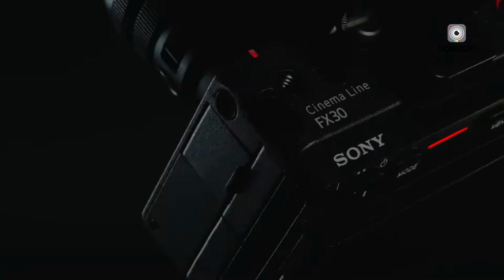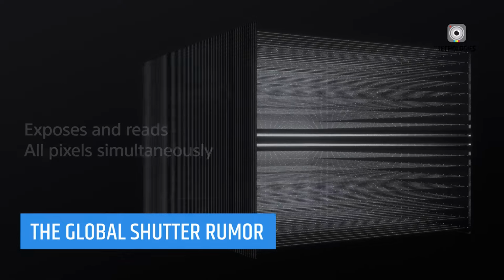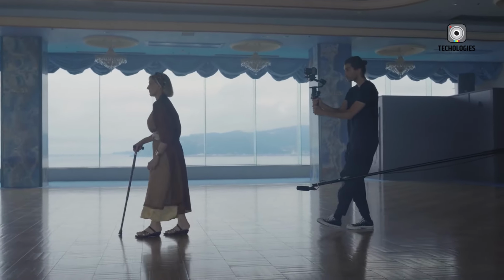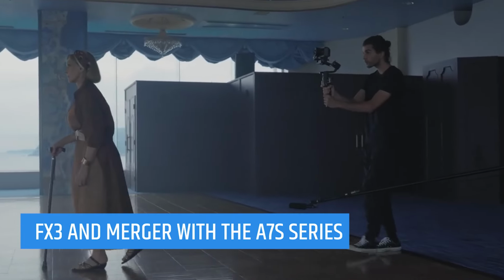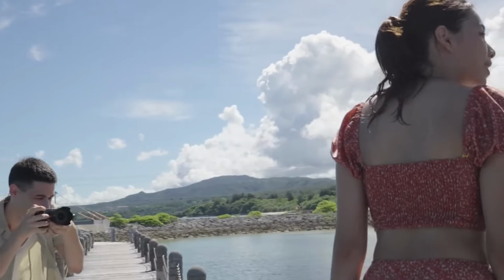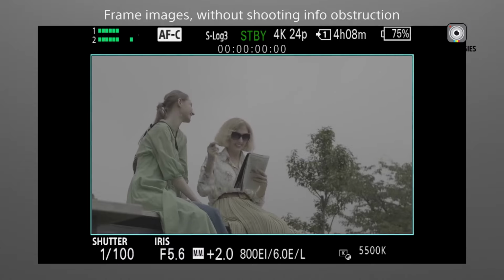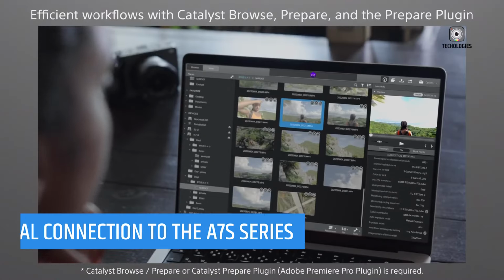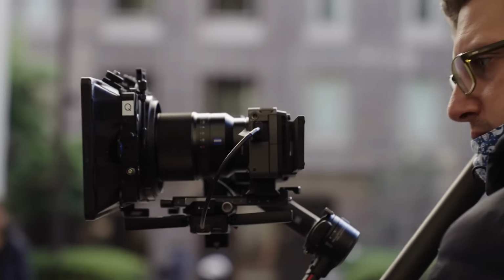Sony FX3 Mark II - Flagship Mirrorless Cinema Camera SHOCKING Leaks!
The Sony FX3 Mark II is generating a lot of excitement in the videography community, thanks to rumors of groundbreaking features like a global shutter, 4K recording at up to 180fps, and a fanless, silent operation. Although these details remain unconfirmed, the potential enhancements have professionals eagerly anticipating the camera’s release. If Sony delivers on these features, the FX3 Mark II could have a significant impact on the industry, combining high-end performance with a compact form factor tailored specifically to the needs of professional filmmakers. With these advanced capabilities, the Sony FX3 Mark II could set a new standard for compact, high-performance cameras in professional video production.